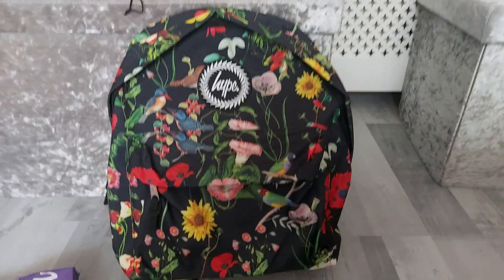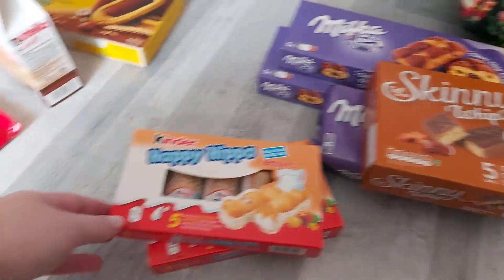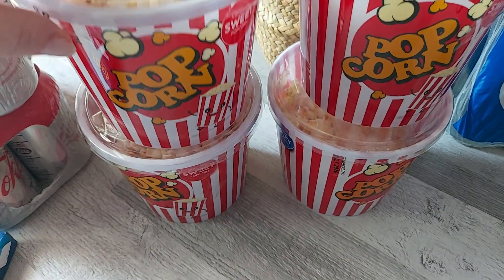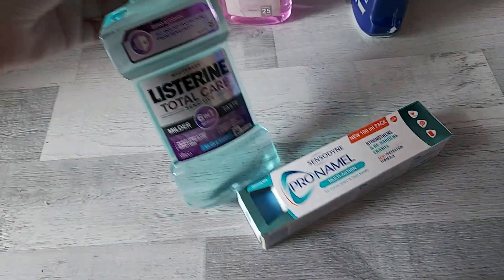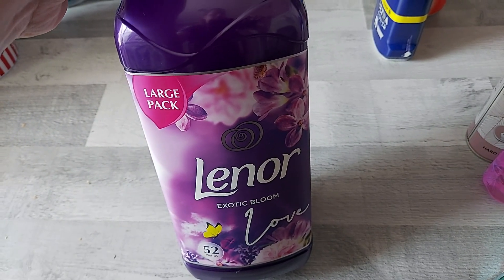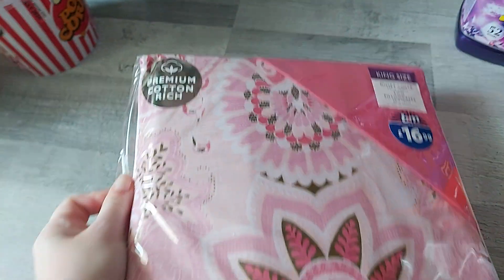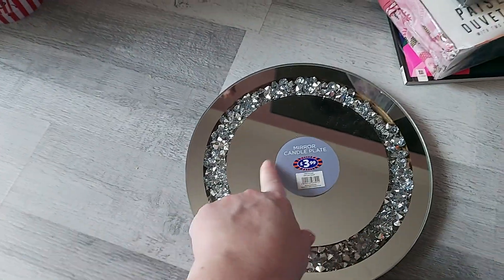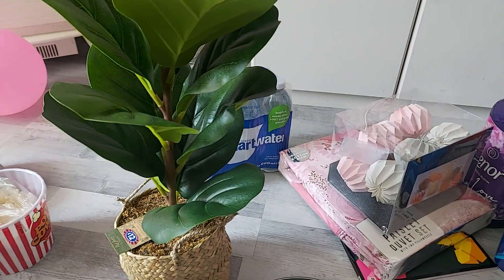B&M BIG June 2020 Haul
Thank you all for your comments and subscriptions
I aim to reply to each and every one of you once i get some time.
For now please enjoy another B&M Haul for the month of June 2020

UK haul